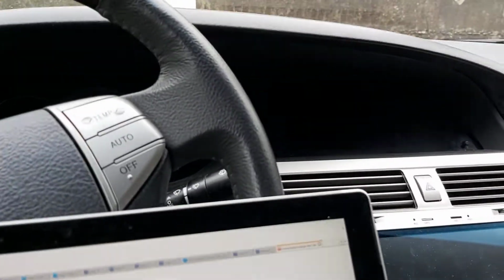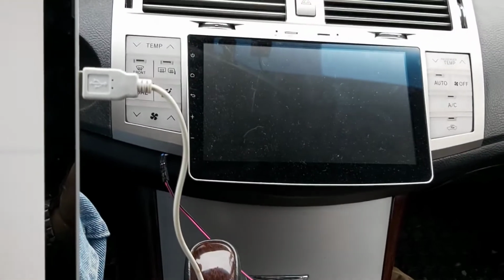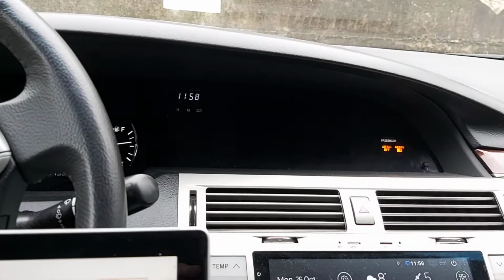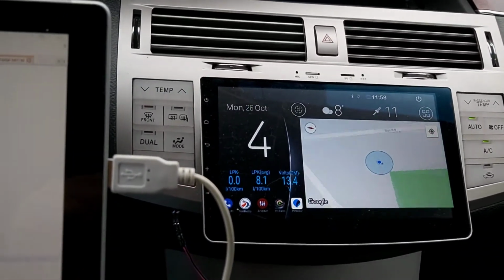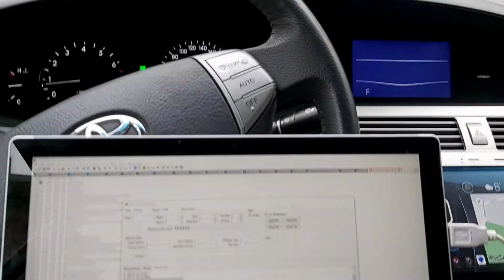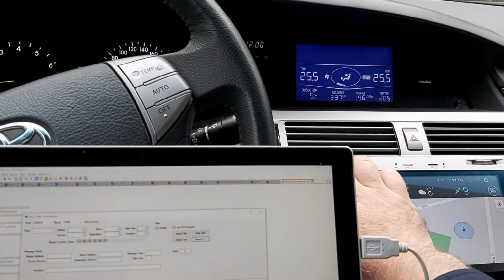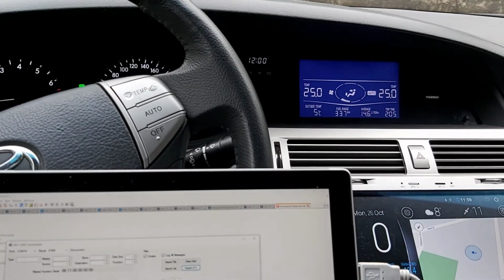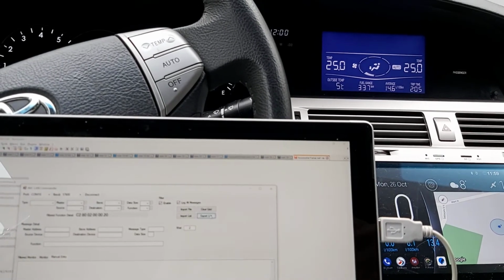2006 - 2010 Toyota Avalon Info Display with After Market Head Unit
In the 2006 to 2010 Toyota Avalon's, either the H/U (head unit) or the  Navigation module, depending on if it's installed, act as a master AVC-LAN unit.  If you install an aftermarket radio in this car, the info LCD won't initialize because it wants to register with the factory H/U.  Typically that means you need to run a cable to your trunk and keep your factory radio plugged in there.

I have made a AVC-LAN sniffer device not my website ) to act as a replacement for the factory H/U which will initialize the info LCD and the G/W Module (Gateway) that supports it and allow it to show data again which is demonstrated in this video.

I have customized the "sniffer" circuit and don't use the same firmware code as indicated on the website above.  The original firmware was intended to simply activate a CD changer for an interface to an iPod.  My version allows me to send custom commands from a remote computer and is intended to replace the H/U entirely.

My future plans include replacing the factory H/U and Info LCD with a single unit that will manage the regular AVC-LAN communciations and also display other information, perhaps such as GPS data, OBD data, or other things that I haven't thought of yet.

UPDATE:  I have optimized the command list and programmed the firmware accordingly.  It now activates and responds to the appropriate modules.  I have also designed a custom LCD module to replace the factory one that will include additional features and will be customizable.

UPDATE: 21-03-15
Project has been slow for the last couple months but not forgotten.  I've been working on code to modularize the firmware for the master unit, the LCD, CD changer and the possibility of adding customized devices.  I'm hoping to make a video soon demonstrating the progress.